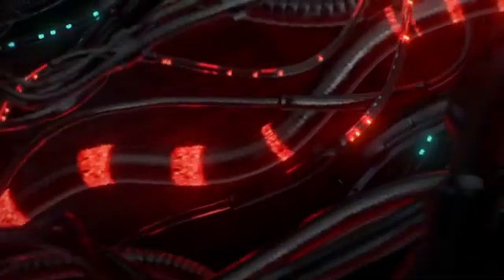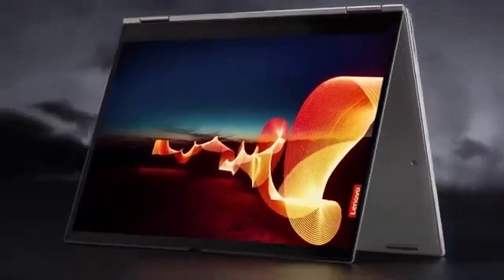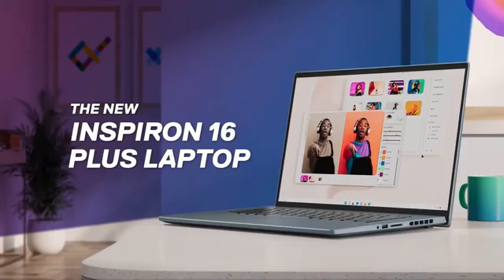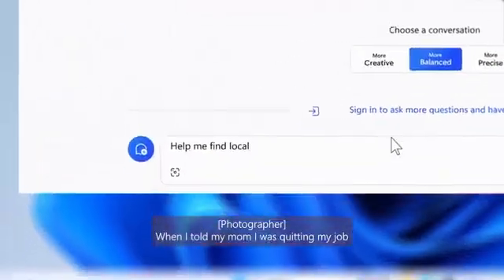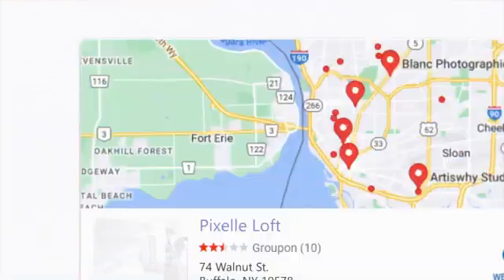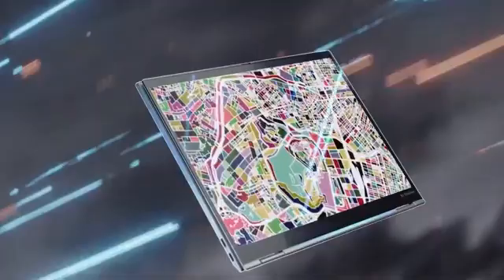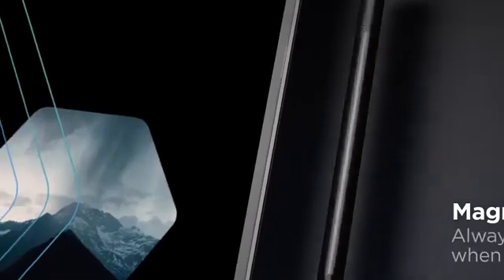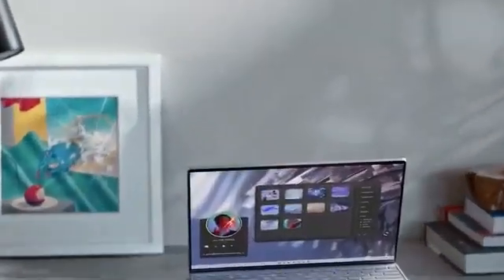Top 5 Best Laptops for Zoom Meetings in 2025! (Fast, Clear & Reliable)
Looking for the best laptop for Zoom meetings in 2025? Whether you're working from home, attending online classes, or hosting virtual conferences, having a laptop with a high-quality webcam, crystal-clear audio, and smooth performance is essential. In this video, we’ll review the Top 5 Best Laptops for Zoom in 2025, covering features like Full HD webcams, noise-canceling microphones, powerful processors, and long battery life. Stay productive and professional with these top picks!

5 best laptop for zoom meetings:
introduction 0:00
5:Dell Inspiron 16 Plus 1:15
4:Microsoft Surface Pro 9 2:51
3:Lenovo ThinkPad X1 4:20
2:Dell XPS 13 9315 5:58
1:IST computers Acer Nitro 5 7:33

💻 Best Laptops for Video Calls & Remote Work
✔️ HD Webcam & Noise Cancellation
✔️ Long Battery Life & Fast Performance
✔️ Ideal for Zoom, Skype, Microsoft Teams & Google Meet